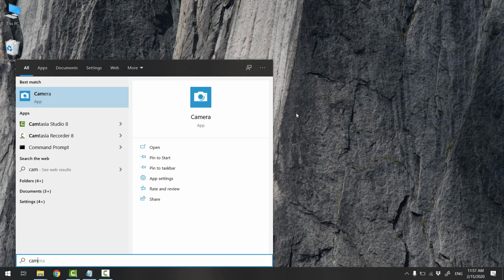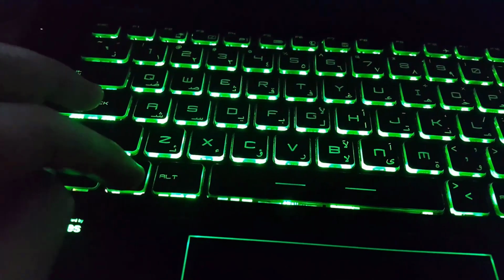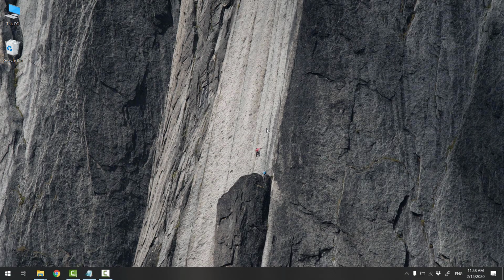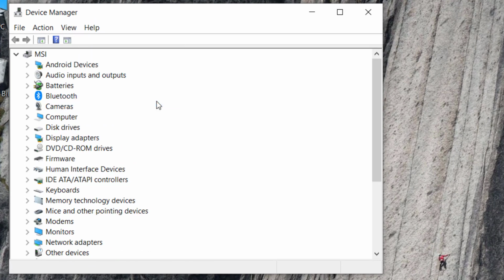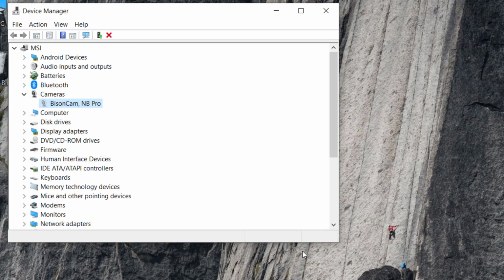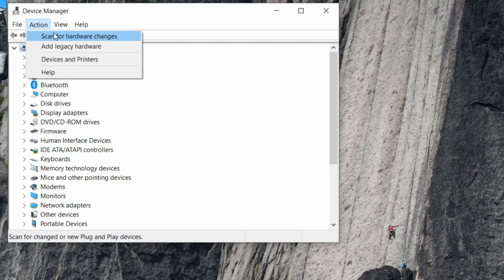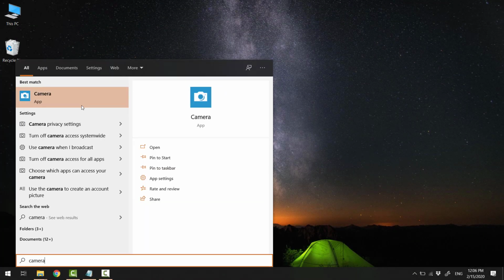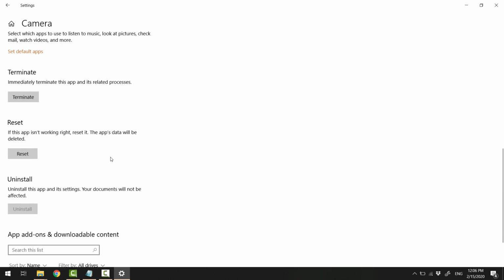Fix We can't find your camera error on Windows 10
I'll show you how to fix "We can't find your camera"
"0xA00F4244 - NoCamerasAreAttached "